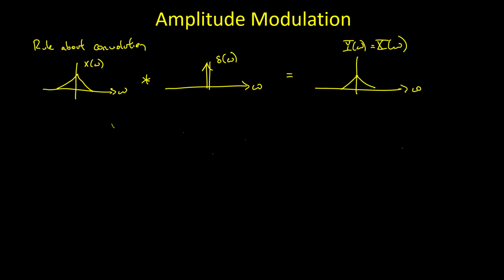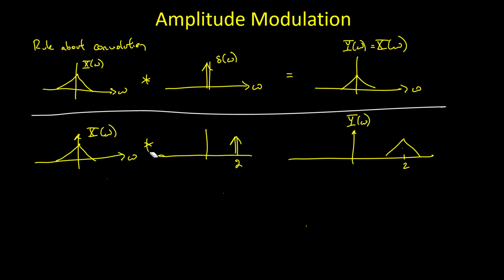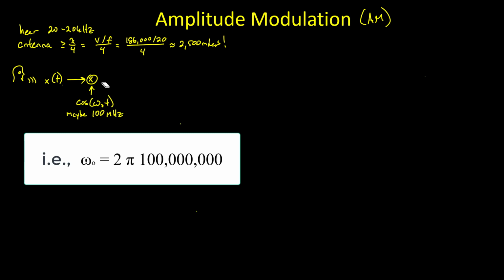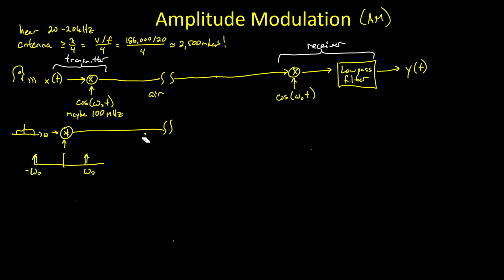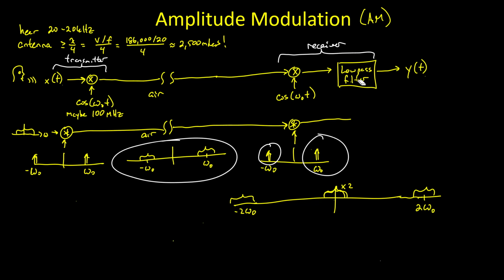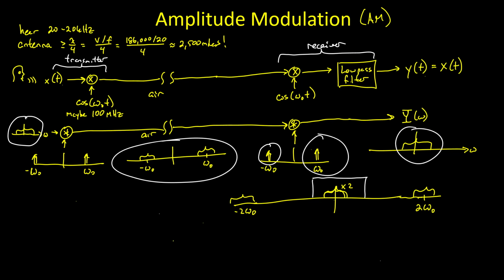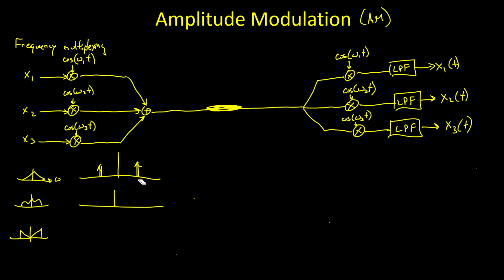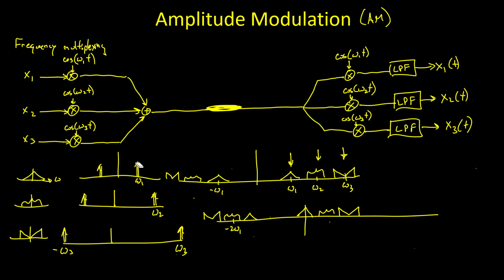EE230 - 25 Fourier Transform Topics - 02 Amplitude Modulation